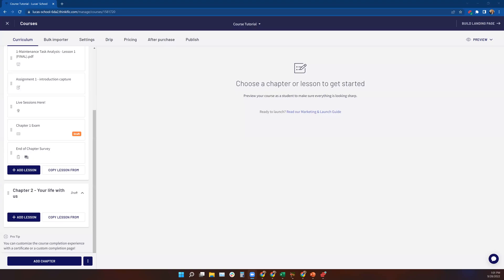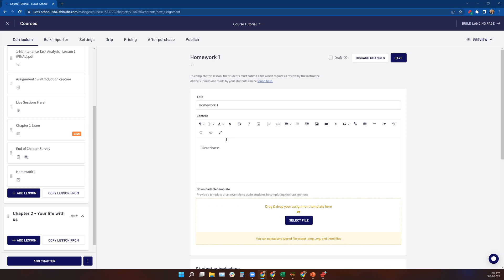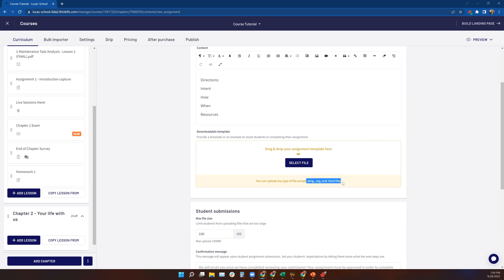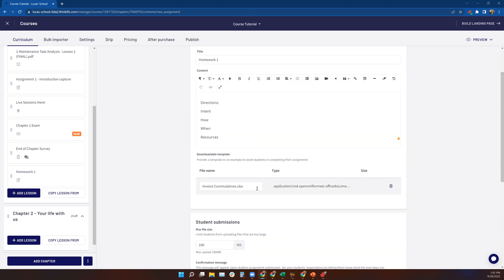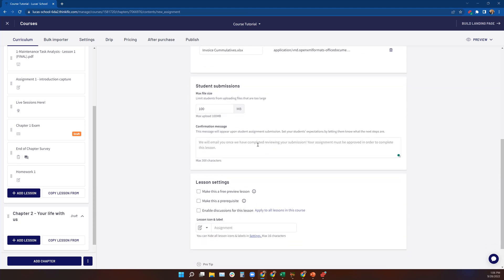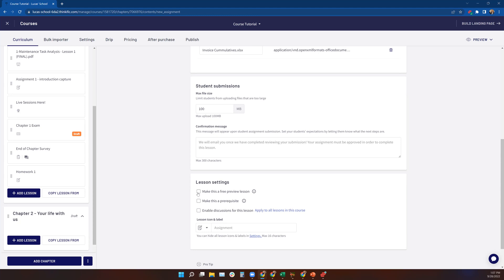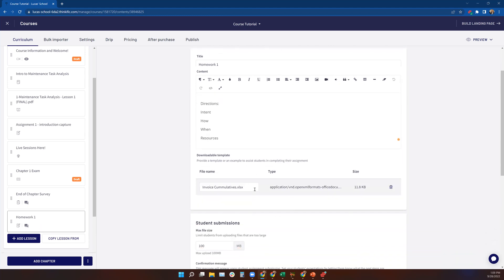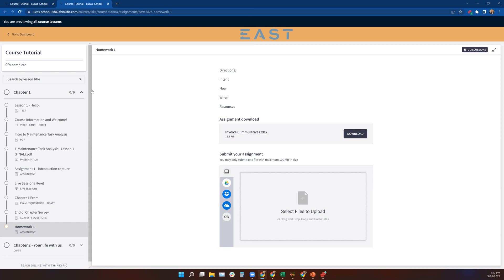Manage Assignments in Thinkific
Are you ready to Learn Thinkific? In this video, Lucas Marino, Thinkific Expert, dives into managing course assignments in Thinkific. Provide your learners with homework/classwork to complete as a requirement in your online course. If you want to assess individual student performance on implementation and task completion, assignments can be a great option.

Step-by-step instructions on how to manage assignments and all features and functions.

Have you developed course material but are intimidated or slowed by learning Thinkific? Want to avoid paying someone to do the Thinkific work by learning the system yourself? Perhaps you want to build courses for others. You want to learn everything about this amazing platform to create a new line of business.

This is exactly why Lucas built Learn Thinkific - A Complete Guide to the Thinkific Learning Management System.

This course covers every function and feature of Thinkific so you can build amazing courses, site pages, and communities. The course includes over 60 demo videos and LIVE Q&A sessions for all enrolled students.